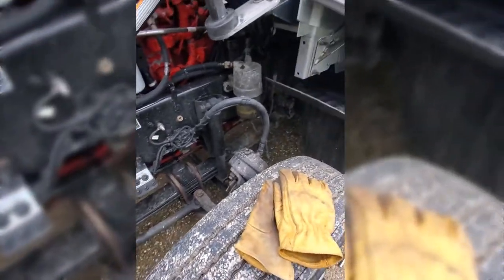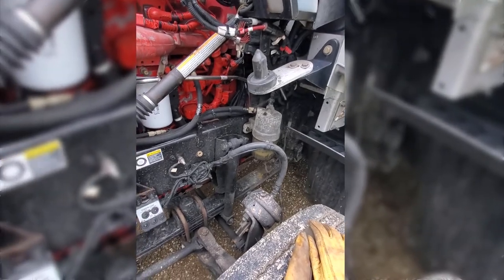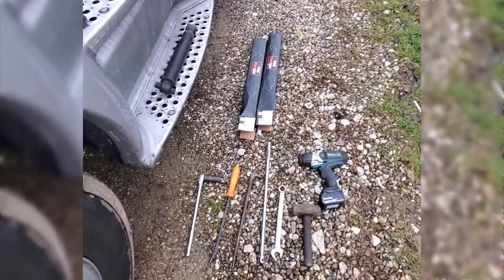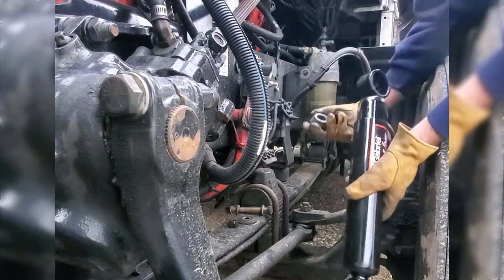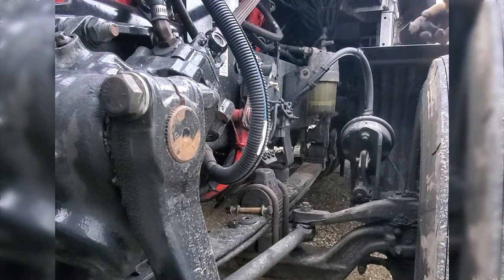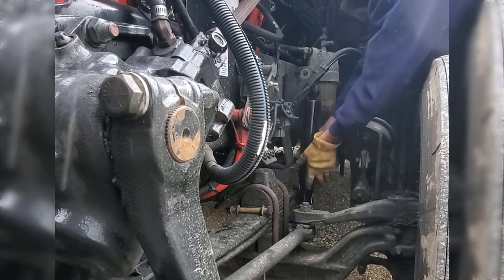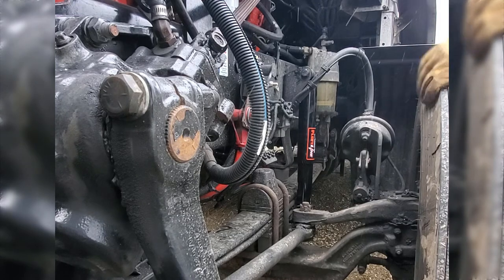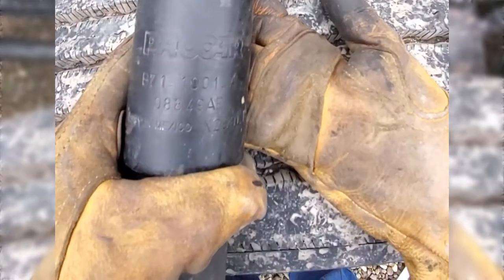Semi Truck Front Shock Replacement Saving $200 | Owner Operator Truck Repair DIY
In this video, Ryan will share with you how to save $200 by replacing the front shock by yourself. It is simple and easy 10 minutes work.